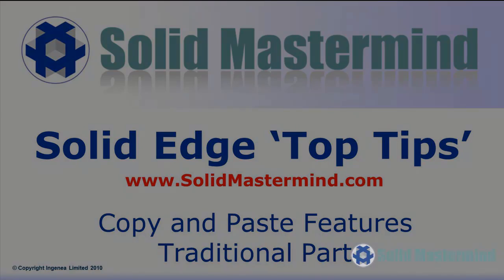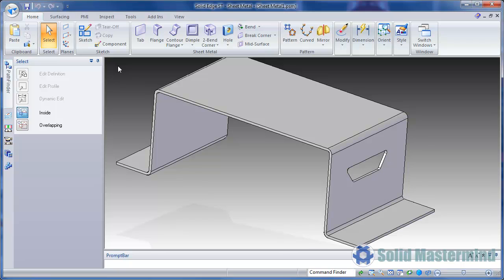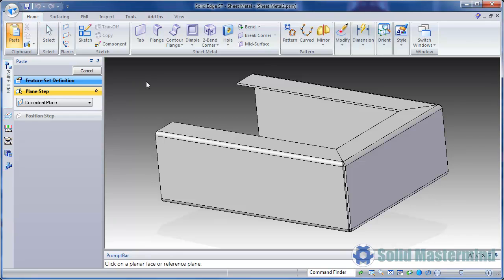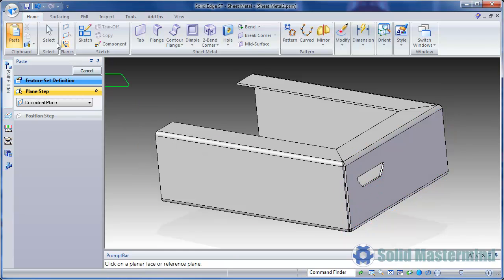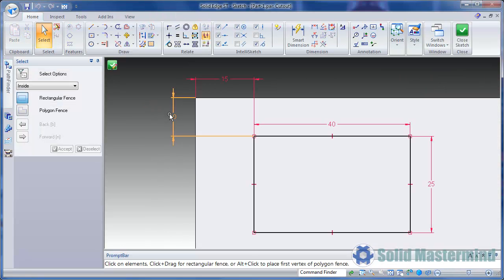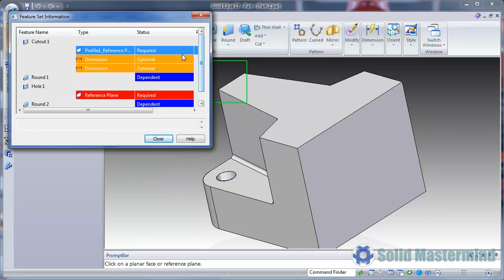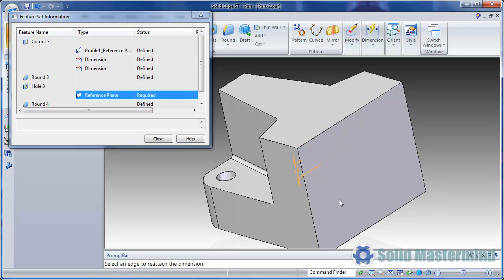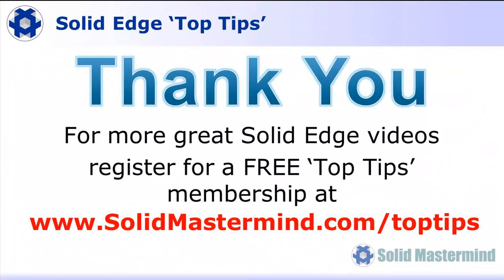Solid Edge Part Top Tips : How To Copy & Paste Ordered Features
In this Solid Edge tutorial you will learn how to copy and paste features for ordered/tradiotonal parts when working within the Solid Edge Part environment. This will help you get the most from a powerful technique to reuse Solid Edge features across multiple parts.

This video is part of our series "Solid Edge Tips & Tricks". These instructional videos aim to optimise your use of Solid Edge.